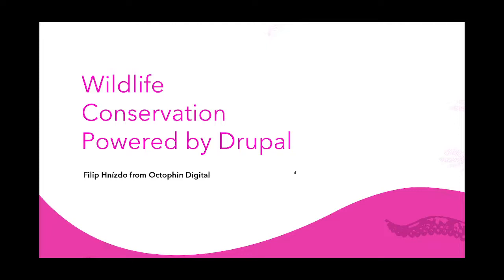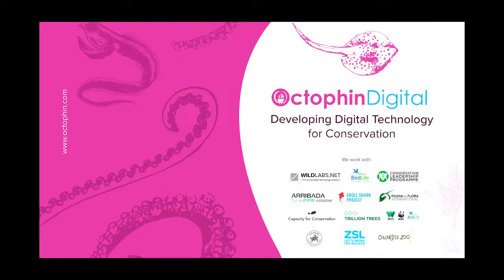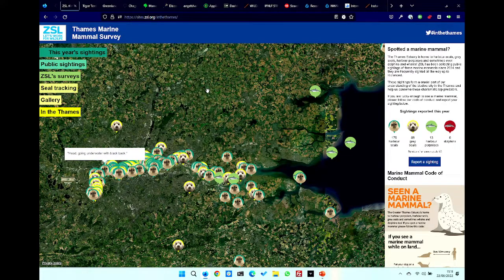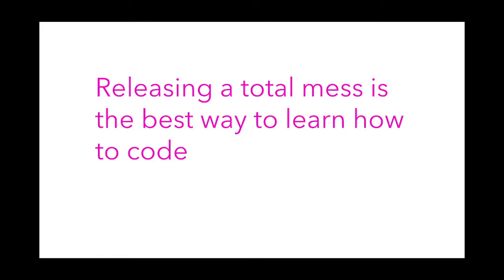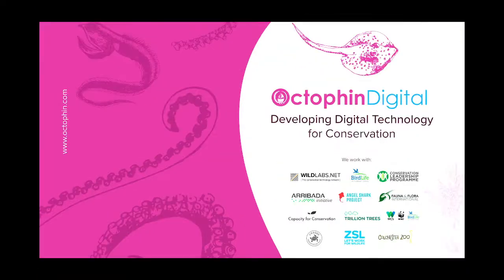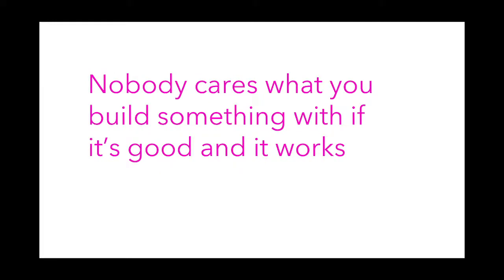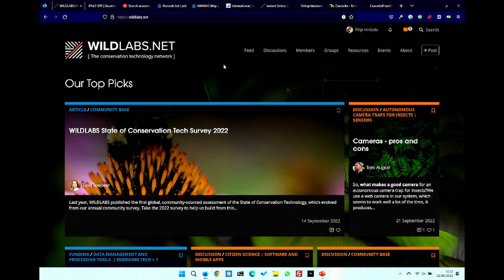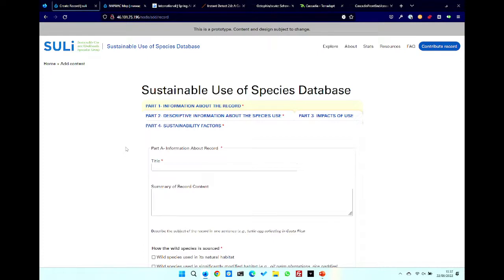CLIENTS & INDUSTRY EXPERIENCES - Wildlife conservation, powered by Drupal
Octophin Digital is an agency specialising in building digital technology for the wildlife conservation sector; run by people with a background in and passion for conservation.

We've worked with most of the major wildlife conservation organisations including ZSL (& London Zoo), WWF, Fauna & Flora International, The Wildlife Conservation Society, Birdlife International and IUCN.

We would love to talk about how we've used Drupal to build everything from interfaces for satellite powered anti-poaching camera traps, scientific databases collecting a hundred years of endangered species red lists, rich interactive maps and data portals about sustainable fishing, high profile donations platforms, a multilingual bird migration website and sightings map (with 25 independent language communities) and most of all the project we've been working on for the last two years; the second iteration of WILDLABS: a home for the global conservation technology community.

The new WILDLABS platform (launching in May) contains a directory of thousands of conservationists (all users of the existing site), a community blogging platform, message boards, an international events system, a collaborative wiki of conservation technology, a grant application and review system, a jobs portal and dozens more features.

After a decade of building and looking at Drupal websites, this is the most advanced Drupal project we've ever worked on or seen. And it wouldn't have been possible without Drupal and its community of contributors.

We'd love to talk about the challenges of this project in particular, how Drupal has made it possible and why we are turning back to Drupal to power large, data and member heavy projects after many years of using other frameworks.

We'd also love to take the opportunity to showcase projects from the conservation technology sector as a whole and show there are amazing, ethical opportunities for technologists out there.

Filip (Director at Octophin) was a regular attendee at DrupalCon between 2011 and 2014 before being pulled away from Drupal only to be won back in 2019. Prague is his place of birth and joint hometown so this opportunity would mean even more than usual.